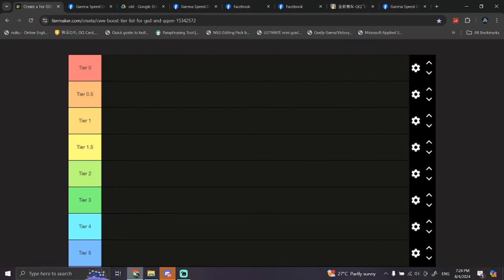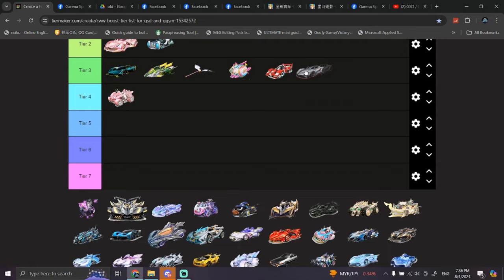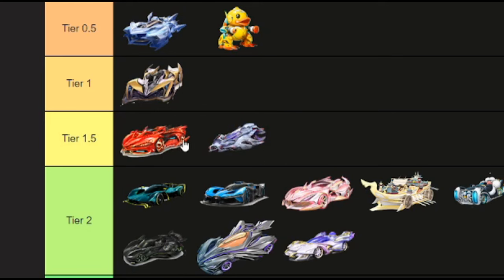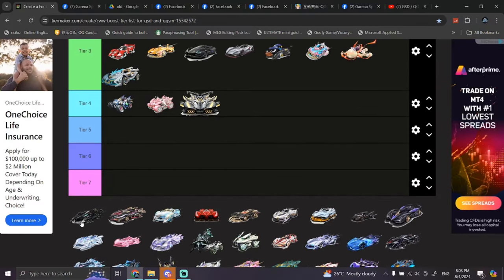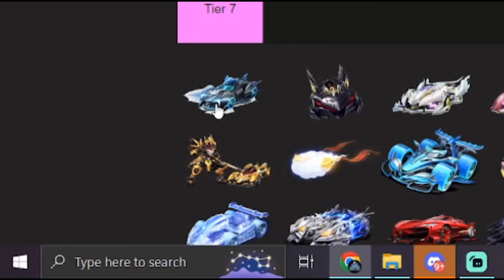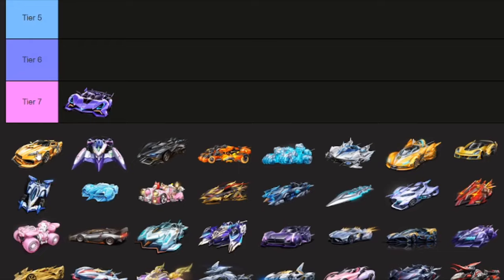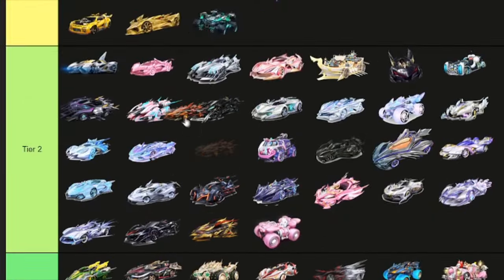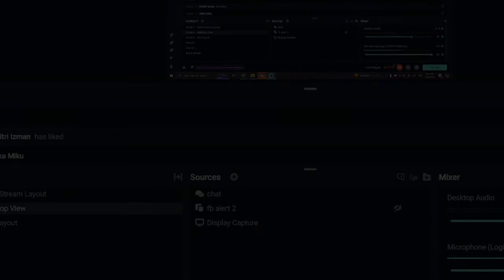I Made A Tier List For GSD QQSM A car & T car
last week I tried making my own tier list, this is how I rank them. Of course, this is just my opinion, so it's not completely accurate.

You can use the tier list to make your own ranking.